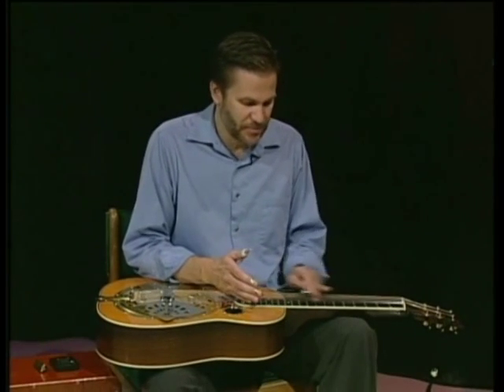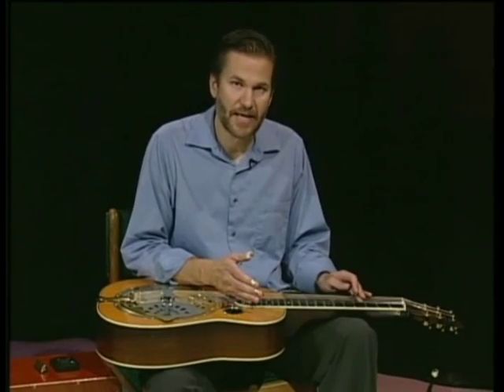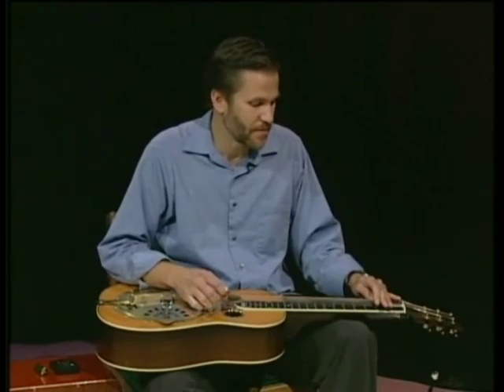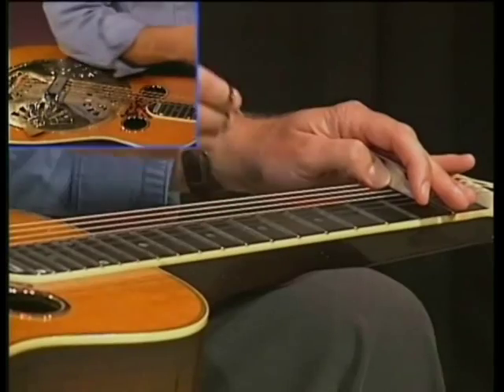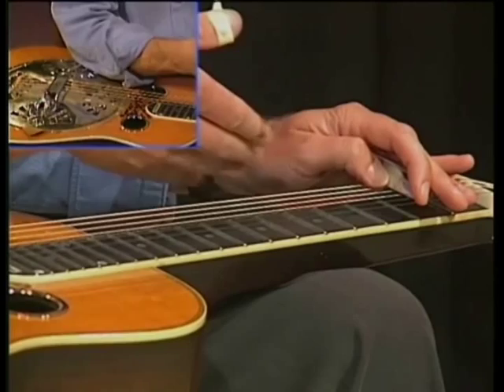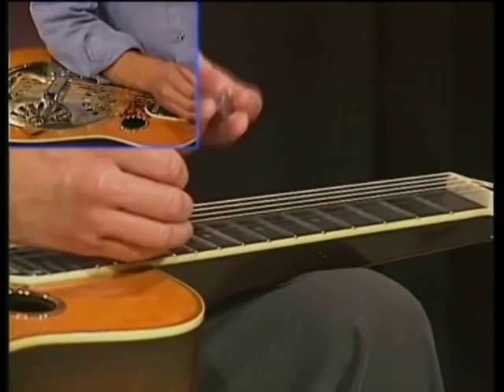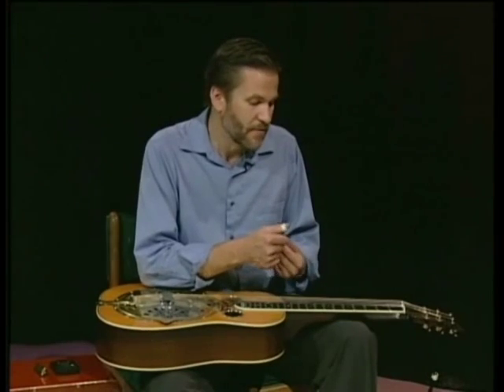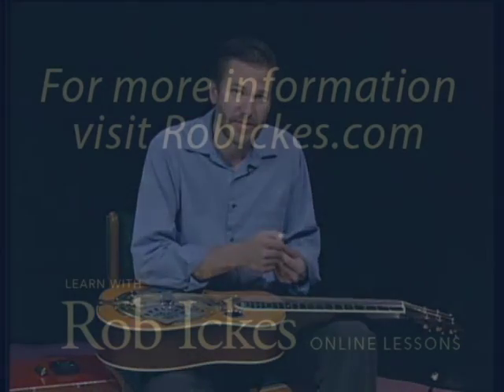Wait a Minute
Rob Ickes Resonator Guitar Video Lessons.